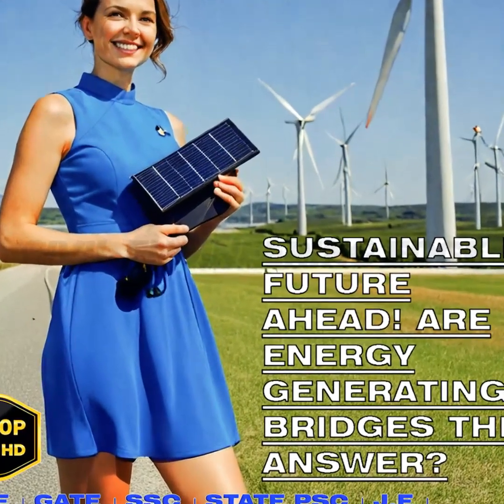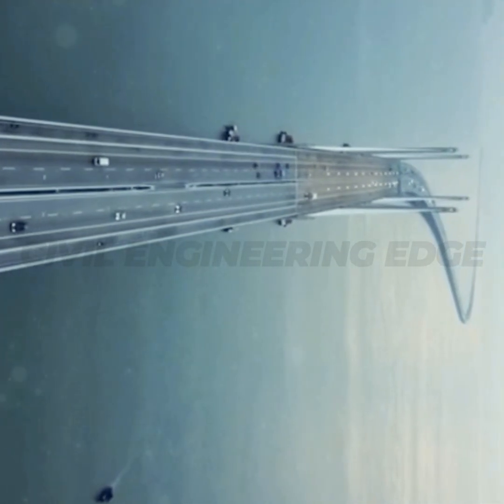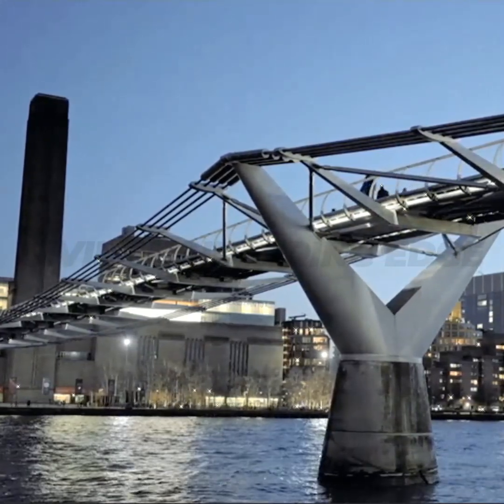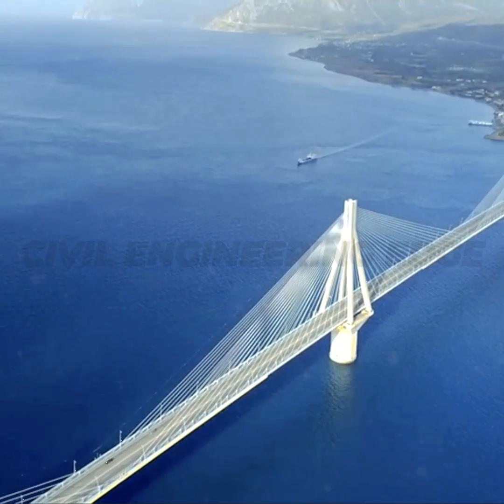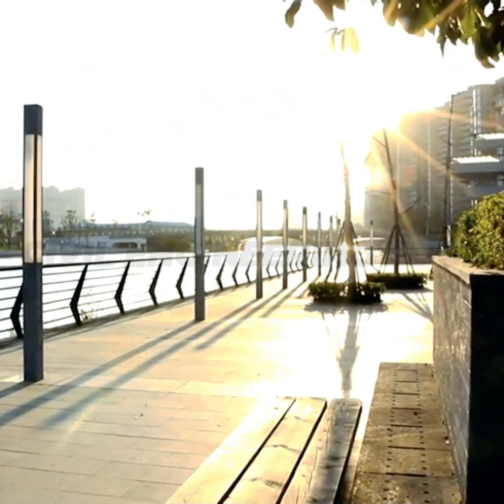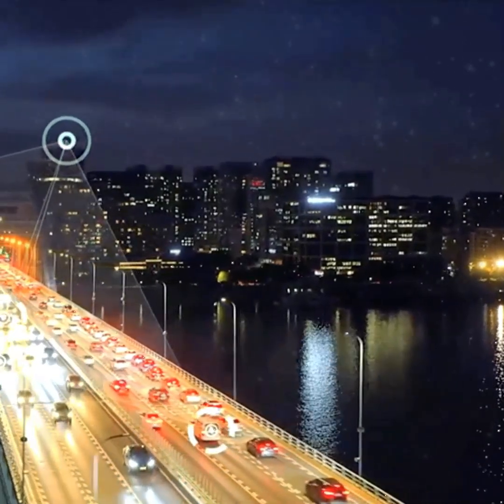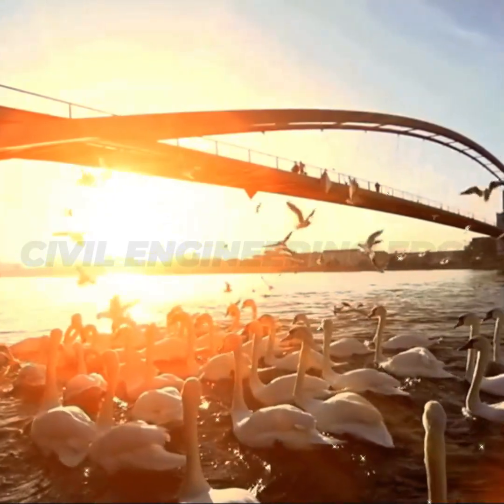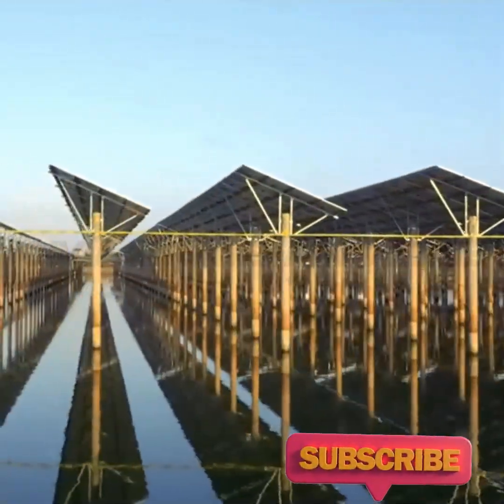SUSTAINABLE Future Ahead! Are Energy Generating Bridges The Answer?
For a glimpse into our creative process, check out this video:
As the world shifts towards a more sustainable future, innovative solutions are being explored to reduce our carbon footprint. One such concept that's gaining traction is energy-generating bridges. Imagine a future where our infrastructure connects cities and powers them! In this video, we delve into the possibilities and challenges of harnessing renewable energy from bridges and explore whether they could answer our sustainable energy needs. From solar panels to wind turbines, we'll examine the various technologies that could make energy-generating bridges a reality. Join us as we take a step towards a greener tomorrow!
Futuristic Bridge Designs
Energy-Generating Structures
Structures for a Sustainable Future
Aerial view of a futuristic bridge
A futuristic bridge with solar panels
Future of bridge construction
Modern bridges to generate their own energy
Sustainable energy solutions
An integral part of green infrastructure
The Sundial Bridge in California
Bridges as multi-functional green spaces
Bridge with solar-powered lighting
Energy Generating Bridges
Bridge with energy-harvesting technologies
Bridge with integrated solar-powered lights
Bridge with sustainable urban energy
A conceptual bridge featuring solar panels
Green Engineering
Smart Infrastructure
Sustainable Architecture
Infrastructure Development